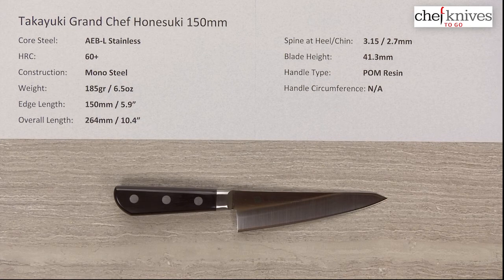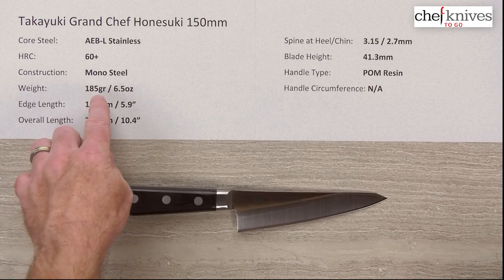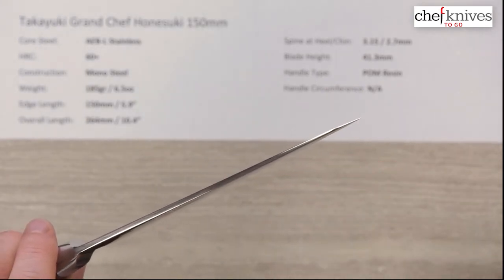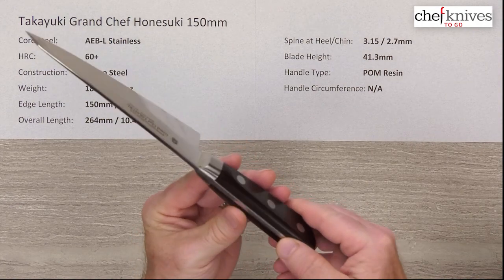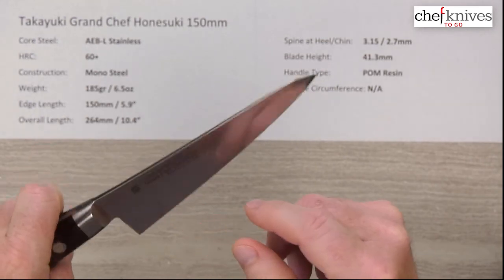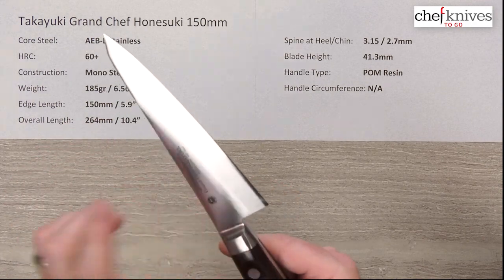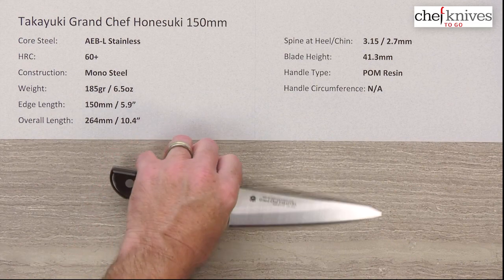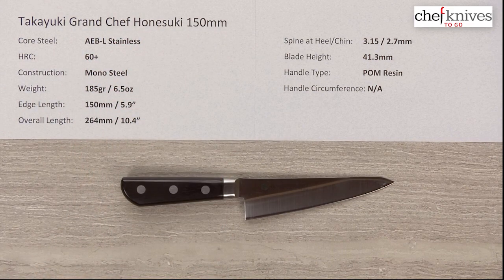Takayuki Grand Chef Honesuki 150mm Quick Look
A quick product review of the Takayuki Grand Chef Honesuki 150mm.